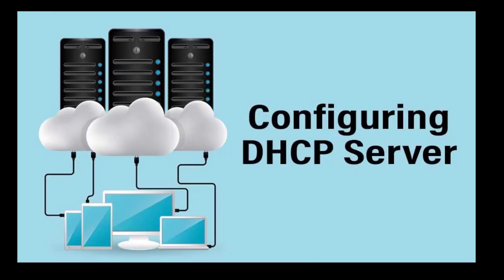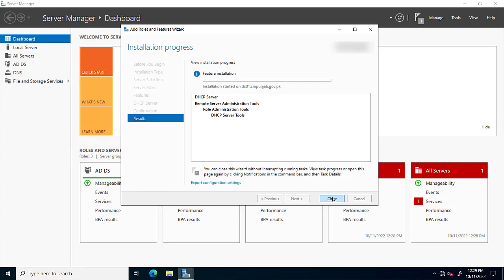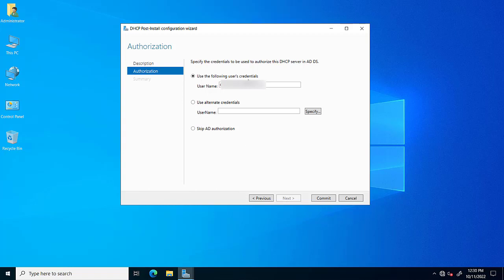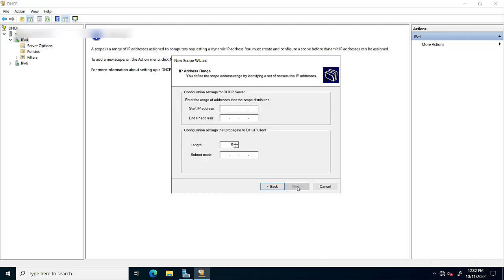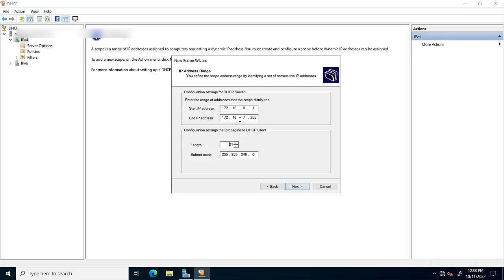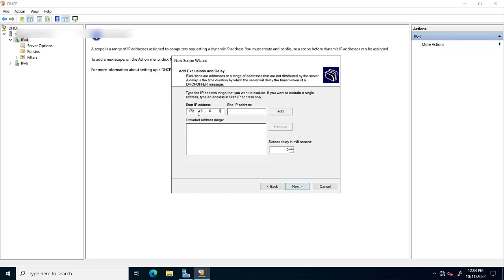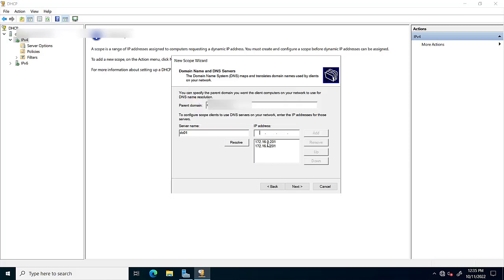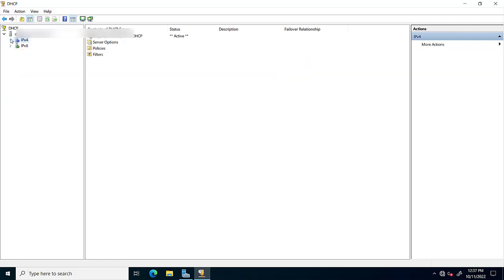How to Configure DHCP Server On Windows Server 2022 || Install & configure DHCP in Win Server 2022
How to Configure DHCP Server On Windows Server 2022 || Install & configure DHCP Server in Windows Server 2022

How to Install & configure DHCP Server in Windows Server 2022 !! Configure Scope!! Step by Step
Windows Server 2022 DHCP Server installation & configuration step by step
How to Configure DHCP Server On Windows Server 2022
Install And Configure DHCP Server | Windows Server 2022
How to install and setup DHCP step by step guide (Windows Server 2022)
Windows Server 2022 -How to Install & Configure DHCP Server Step By Step
Install DHCP Server in Windows Server 2022
Windows Server 2022: Configure DHCP Server
How to Install and Configure DHCP Server on Windows Server 2022 step by step
How to Install DHCP server on MS Windows Server 2022 step by step guide
How to Install & configure DHCP Server in Windows Server 2022 | Configure Scope
How to Install and Configure DHCP Server on Windows Server 2016
How to Install and Configure DHCP Server on Windows Server 2019
How to Install and Configure DHCP Server on Windows Server 2012
How to Install and Configure DHCP Server on Windows Server 2008
Install and Configure DHCP server in windows server 2019 | DHCP Server Configuration
Configure the DHCP Relay Agent in Windows Server 2022
How to setup DHCP failover step by step guide (Windows Server 2022)
how to configure dhcp server on windows server 2016
how to configure dhcp server on windows server 2019
how to configure dhcp server in windows server 2012 r2
dhcp server configuration windows 7
how to configure dhcp
dhcp configuration
dhcp server configuration in router
dhcp server configuration windows 2012 r2